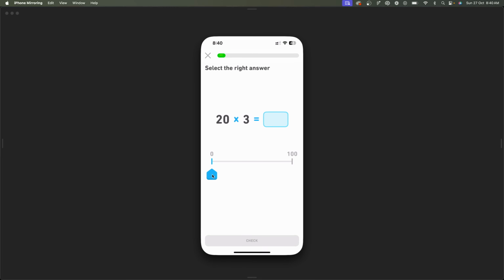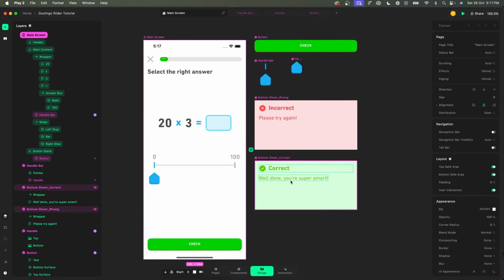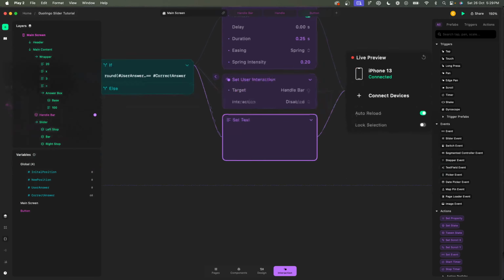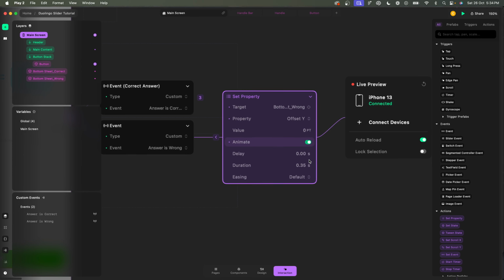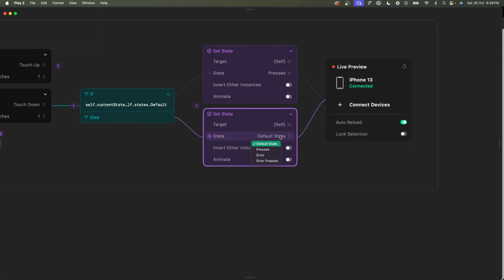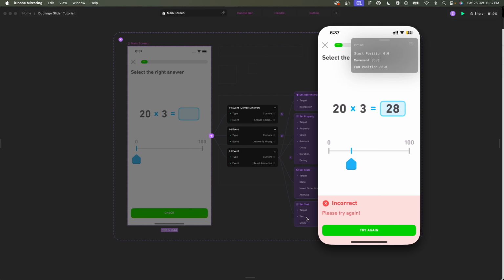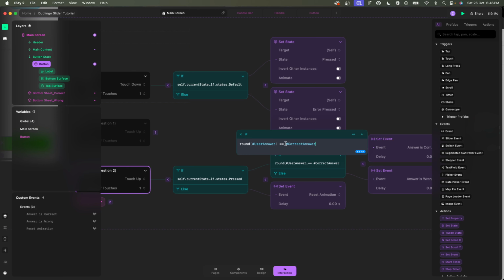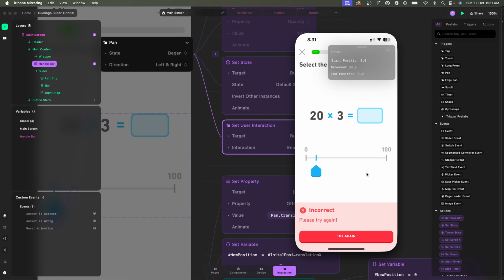Create a Dynamic Slider Prototype in Play [Part 2]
In this 2-part series, I will show you how to create a dynamic slider prototype in @Create with Play. This is the 2nd part where we will set up logic and conditions to display the banners for the correct and wrong answers.

🔶 Chapters
00:00 What we will be creating
01:29 Scan the QR code
01:46 Animating Handle Bar and Button
05:18 Condition for Correct Answer
12:05  Using Events
15:42 Condition for Wrong Answer
26:00 Resting the Animation
32:36 Condition for Range Selection
36:51 Disabling the Button